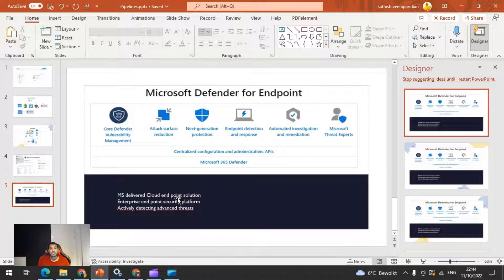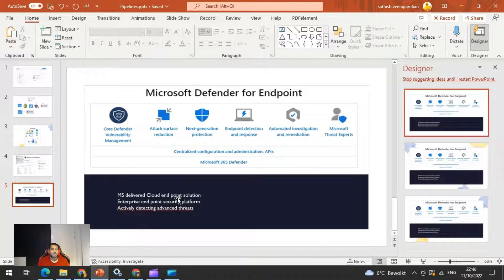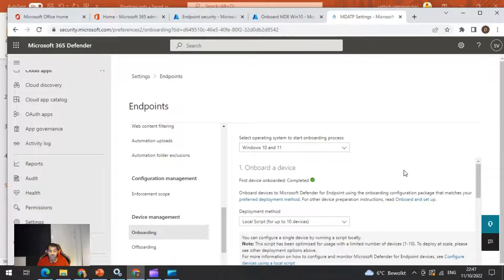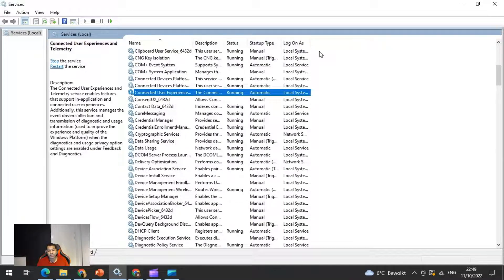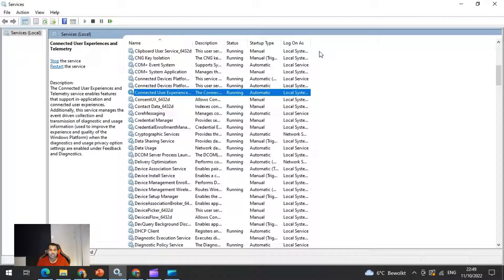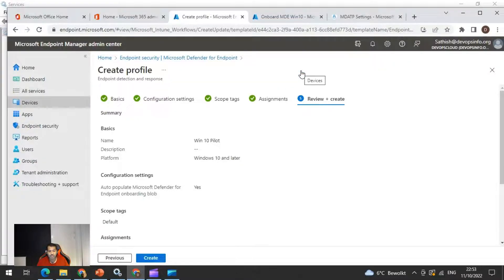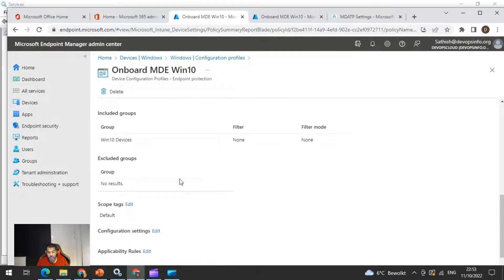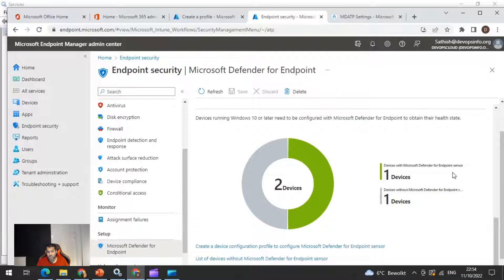Onboard windows 10 devices into Microsoft Defender through Microsoft Intune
This video will explain information on how to onboard windows 10 devices into Microsoft Defender portal with Microsoft Intune.